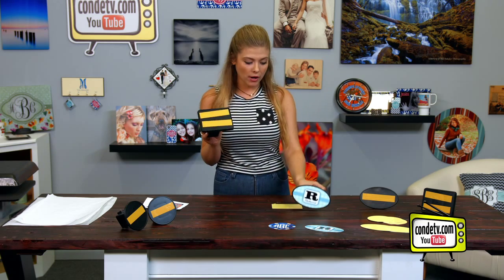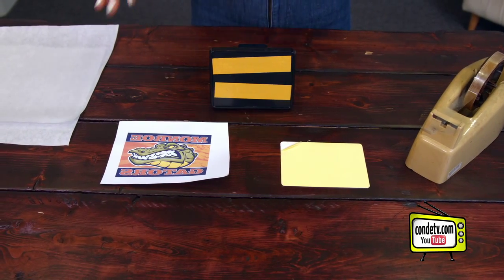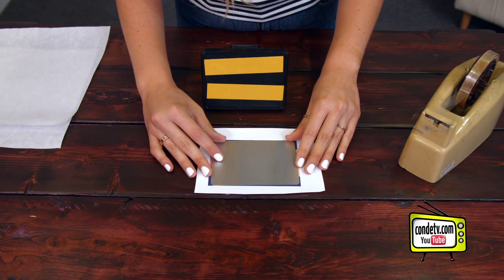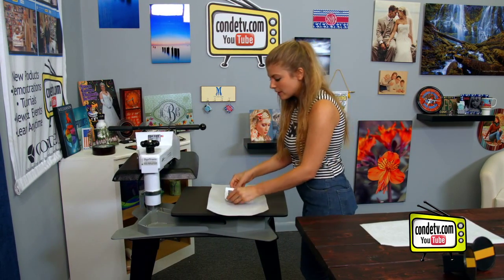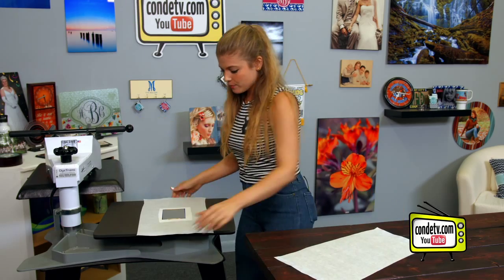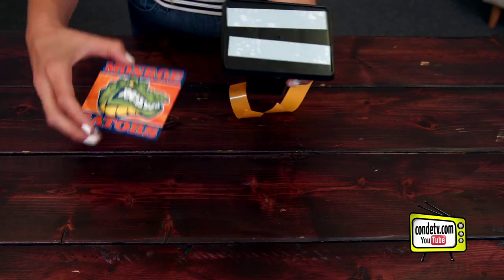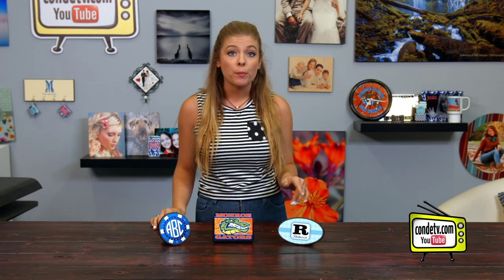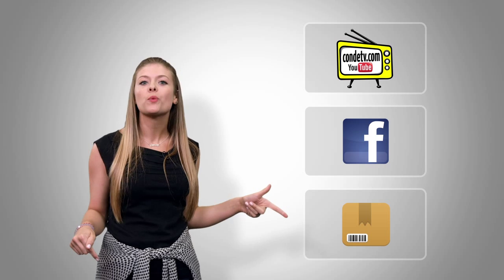How to Sublimate Unisub Trailer Hitch Covers - Step-by-Step - Conde Systems, Inc.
Condé Systems Tori Blackmon shows how to image Unisub Trailer Hitch Covers with dye sublimation. The images were printed using sublimation transfers printed on TexPrint-R sublimation paper with a Sawgrass SG 800 printer using Sawgrass® SublJet-R™ sublimation inks and a small toaster oven. or call for information about working with personalized and imaged products created by dye sublimation and heat transfer applications. Check out our videos that show how and showcase all the products you can make

All offers of free samples or discounts are available on a one time only basis per account; to receive a free sample, it must be shipped with a qualifying order. Please contact your Conde account agent for any other conditions that may apply.

U4044
U4045
U4048
U4049
U4573